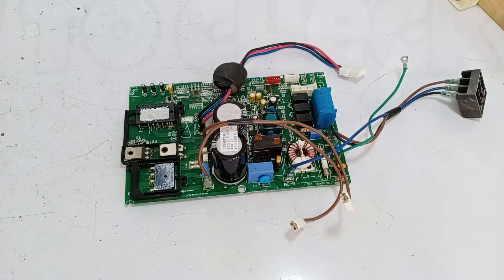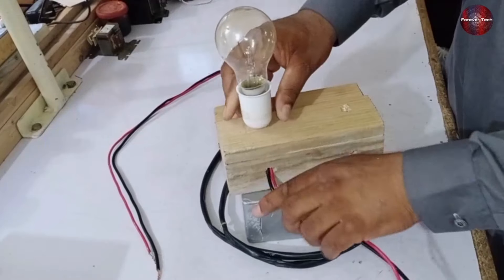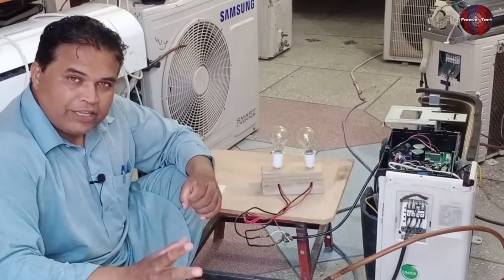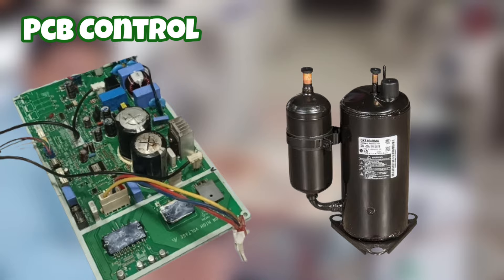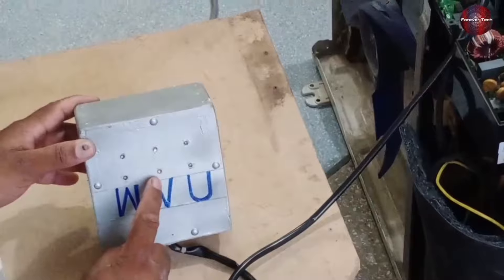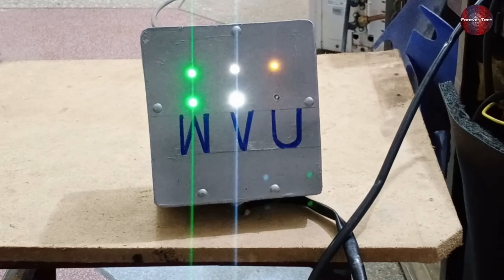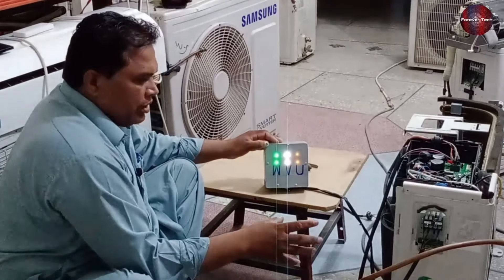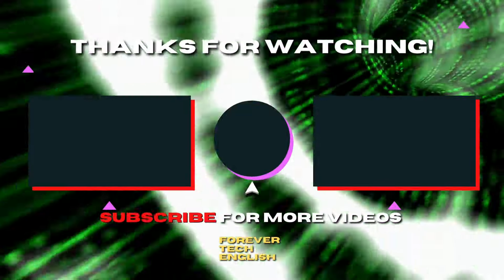Mini Split Inverter Ac Testing | PCB Board Or Compressor Fault?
In this video, I have explained to you how to test the mini split inverter ac PCB and the compressor. And how to understand whether the problem or fault is in the PCB or the compressor is faulty. We Did this with the help of the tester we made in our workshop.

Multimeters
Thermal Camera
Soldering Wires
10Pcs 2mm XZZ-2015 Desoldering ➡️
0.8mm/1.0mm 50g Lead Free Solder➡️
0.6/0.8mm 50g/100g Lead Free Solder➡️
200g 500g Tin Wire Soldering Wire ➡️
8g 50g Per Roll High Purity Soldering Wire➡️
250m/roll 30AWG UL1423 Insulation Cable Copper➡️
Vacuum Pump
18V Lithium Battery Vacuum Pump ➡️
500/800PSI Refrigerant Manometer ➡️
Soldering stations
Desoldering pumps
110V/220V Electric Tin Suction Sucker Pen ➡️